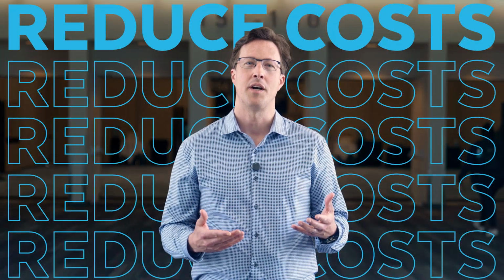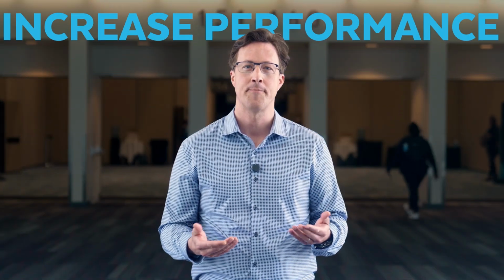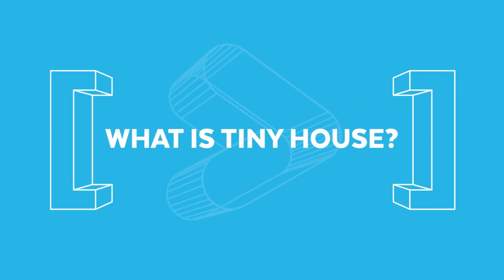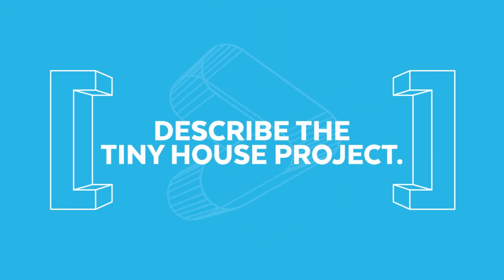Improving Cloud Efficiency | Built[By] Murray Stokely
Join Murray Stokely, Snowflake’s Infrastructure Architect, as he unveils the Tiny House program—a masterclass in doing more with less. Murray dives into how this innovative initiative slashed costs and boosted performance, impacting over 100 engineering projects. From crunching data and building smart models to optimizing cloud resources, Tiny House is all about maximizing efficiency and scaling up without breaking the bank. Get a behind-the-scenes look at how Murray stays ahead of the game while having fun and hitting ambitious goals..

Ever wondered what it takes to build a feature from scratch?

0:00 Built[By] Murray Stokely Introduction
0:42 Tiny House Initiative to Do More With Less
0:55 Balancing Innovation and Cost
1:33 Scaling Up and Navigating the Complexities of Growth
2:18 A Culture that Embraces Diversity
2:46 The Impact of Tiny House on Arctic
3:22 How Compute and Storage are Scaled Independently
4:20 Looking Ahead at the Future of Tiny House